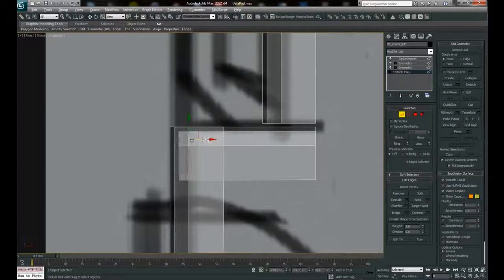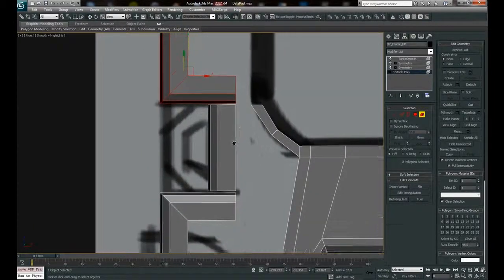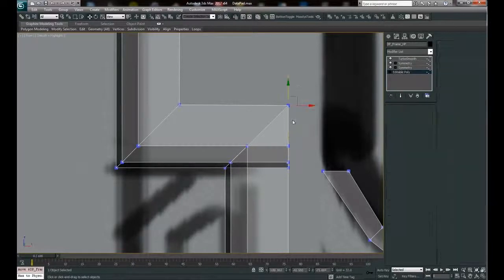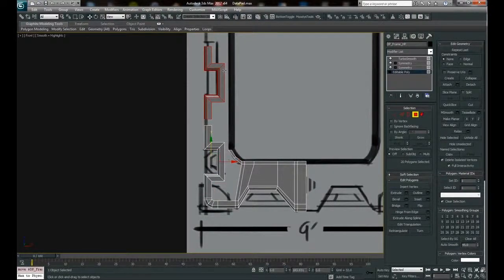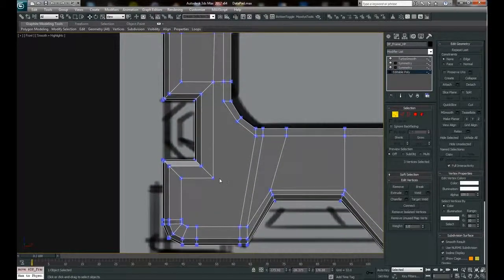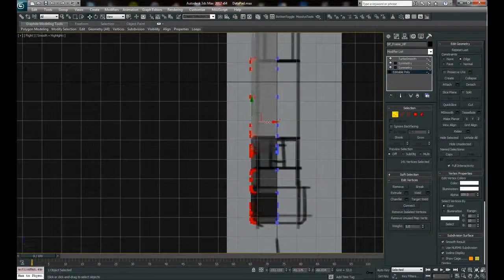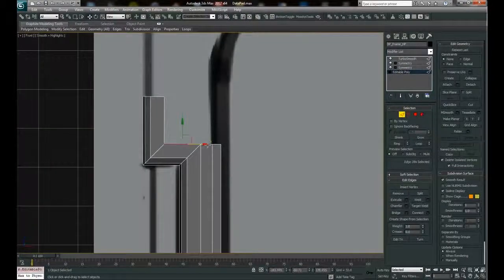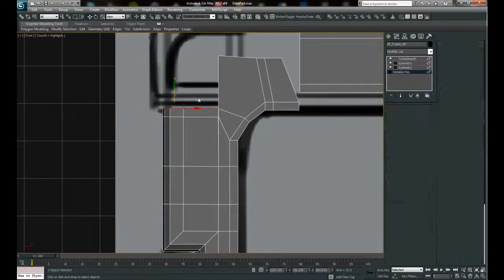Video Game: Technical Video Part 2 (HighPoly)